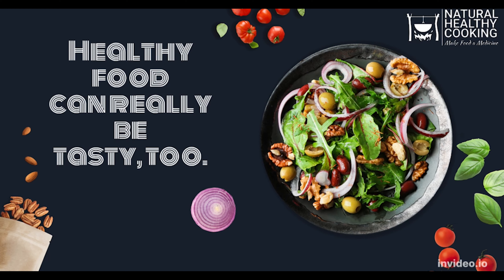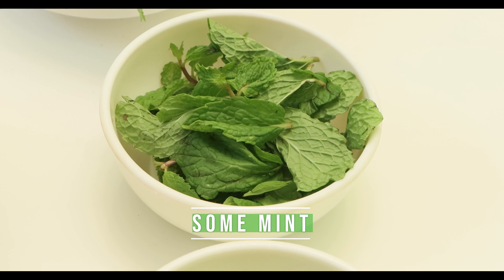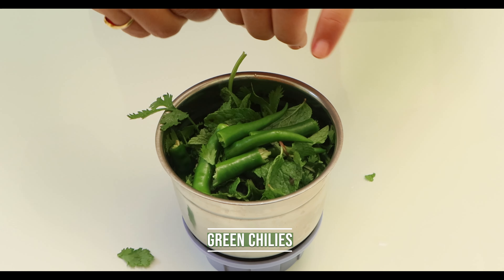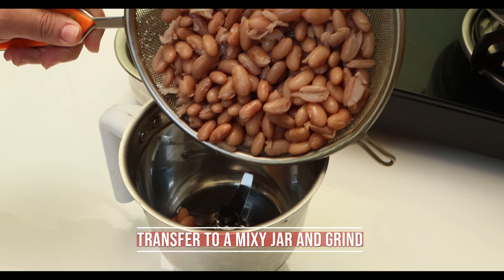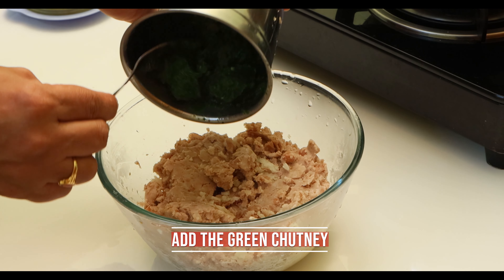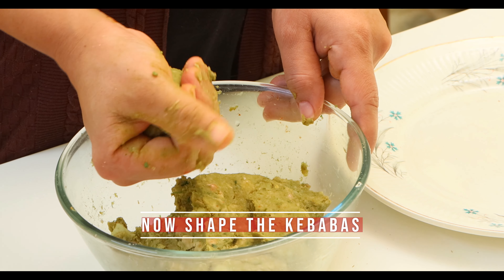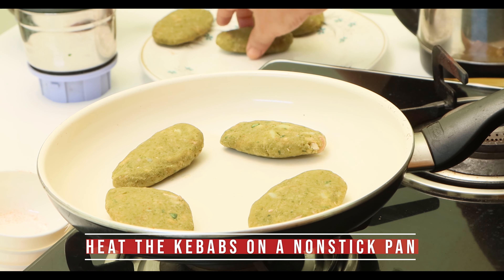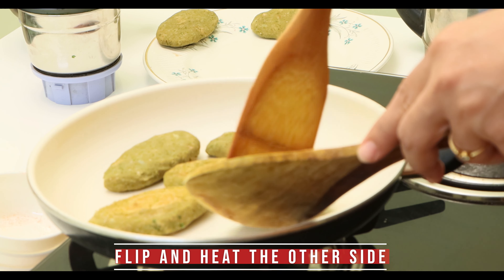Protein Rich Rajma Kebab II Best food for Diabetes, Weight Loss, BP and prevention of Cancer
Nutrition facts of Kidney Beans or Rajma:

Kidney beans are mainly composed of carbs and fiber but also serve as a good source of protein.

The nutrition facts for 3.5 ounces (100 grams) of boiled kidney beans are:

Calories: 127
Water: 67%
Protein: 8.7 grams
Carbs: 22.8 grams
Sugar: 0.3 grams
Fiber: 6.4 grams
Fat: 0.5 grams
Today we are presenting a delicious and healthy “100% Oil free Rajma Kebab”
Ingredients:
1. Rajma or the Kidney Beans – 1 Cup (150 gms) soaked overnight or 8 hours
2. Low sugar Potato – 1 medium (100 gms)
3. Cilantro – 1 bunch
4. a few mint leaves
5. Green Chilies – 4
6. Garlic – 10 to 12 pods
7. a piece of ginger
8. A Lemon
9. Deghi Mirch or Kashmiri Red chilli powder – 1 tsp
10. Garam Masala – 1 tsp
11. Coriander Powder – 1 tsp

Preparation:
1. The first step is to make green chutney.
Rinse thoroughly the Cilantro and transfer to a mixy jar.
2. Add Mint Leaves
3. Green Chilies
4.  a piece of Ginger
5. Some Garlic
6. And grind into a fine paste.
7. Rinse the kidney beans and transfer into a pressure cooker. Prefer to use Chitra (the light colour) Rajma as the Red Rajma contains a substance called Lectin that has toxic effects on the brain.
8. Add a potato. Use low sugar potato if found.
9. Pour some water and pressure cook the Rajma for 6 whistles on a high flame. Eating raw or undercooked Rajma leads to Nausea, vomiting and diarrhea due to lectin.
10. After cooling strain and transfer the Rajma into a mixy Jar.
11. Now transfer the boiled potato and mash.
12. Add boiled kidney beans and mash them too. Chitra Rajma too contains some lectin but will be destroyed on proper cooking.
13. These low sugar potatoes are sold some super stores like Jio Mart in Hyderabad.
14. Now add the green chutney we made earlier
15. Add coriander powder, garam masala, red chilli powder, squeeze a lemon and mix all the ingredients well.
16. Now it’s the time to make the Kebabs
17. Roll the batter in your hand and press with the other hand to give a shape to the tikki or kebab.
18. You can shape the kebab as you like. You can make round disc shaped kebabs, round oval shaped kebabs or as shown in the video. Choice is yours.
19. Now heat a non-stick pan and place those kebabs on them to heat.
20. Since we are using non-stick pan there is no fear of them sticking.
21. As the ingredients are already cooked we only have to cook only till the base gets crunchy golden brown in colour.
22. Let’s flip and see how they have turned.
23. Hmmmm…. Perfect! Look at the color.
24. Let them cook for same time on the other side.
25. it’s the time to turn and see how they are on cooked the other side.
26. WoooW! They look amazing.
27.  Our delicious and super healthy kebabs are ready. Serve hot with a dip or chutney.

Our Favourite Kitchen Equipment:

Borosil Slowjuicer
Prestige Fruit Juicer
Prestige IRIS Mixer Grinder
Borosil Nutri Fresh Blender
Kent Electric Rice Cooker
The Indus Valley Cast Iron Kadai/Pan
Anjali Vegetable Cutter
Usha Halogen Oven
Ibell Airfrier
Elica Vetro Glass Top 3 Burner Stove
Prestige Induction Cooker
Wonderchef Nonstick Dosa Pan
Geek Robocook Automatic Electric Pressure Cooker

Mac Donald's Pure Maple Syrup
Maple Joe Canadian Grade A Maple Syrup
Organic Nuvvula Telagapindi / Defatted Sesame Powder
24 Mantra Organic Flaxseeds
Raw Pumpkin Seeds
Organic Sunflower Seeds